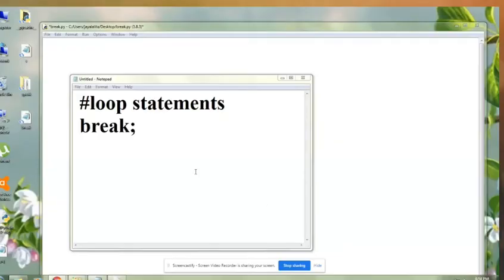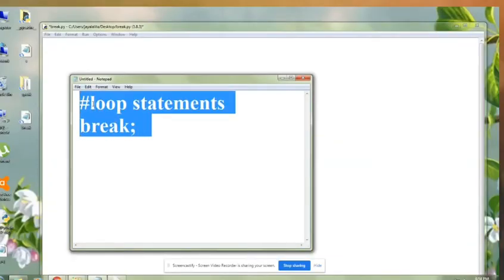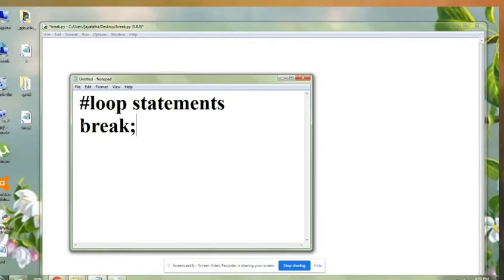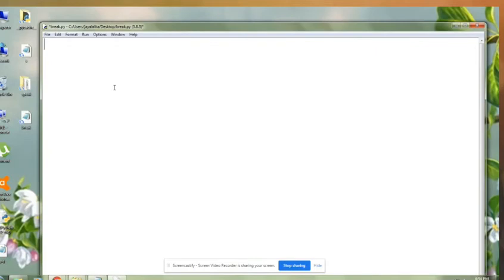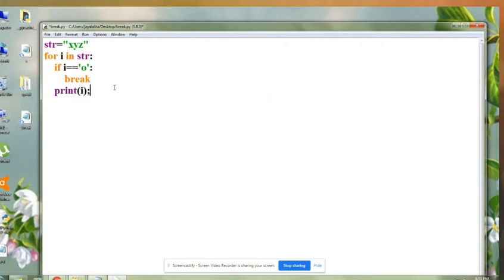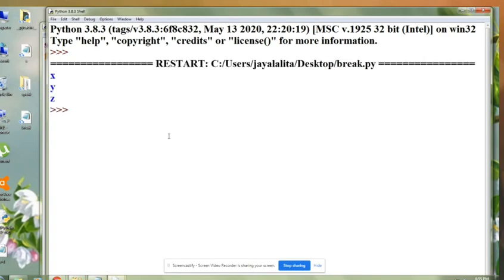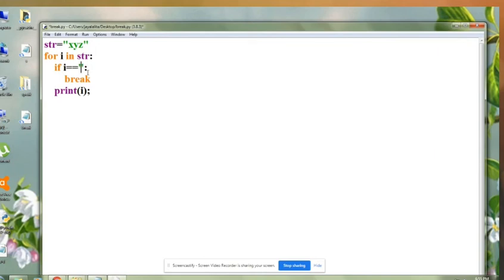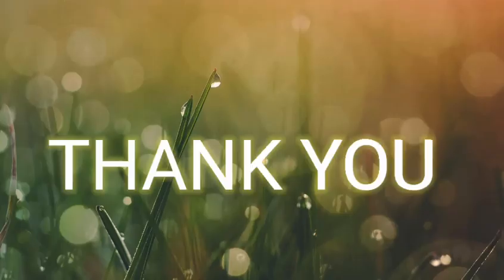#14 Break statement in Python | Jayalalita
Python is often used in:
-Artificial Intelligence
- Data science and machine learning
- Web development